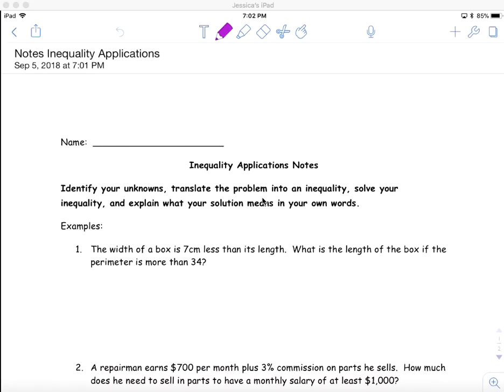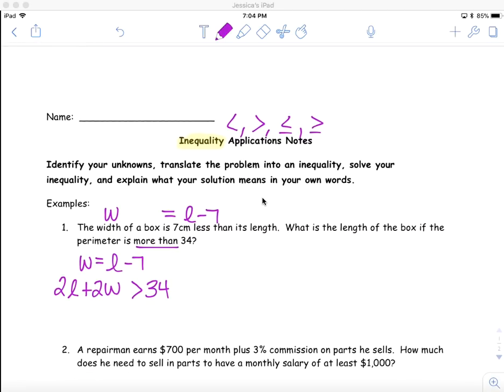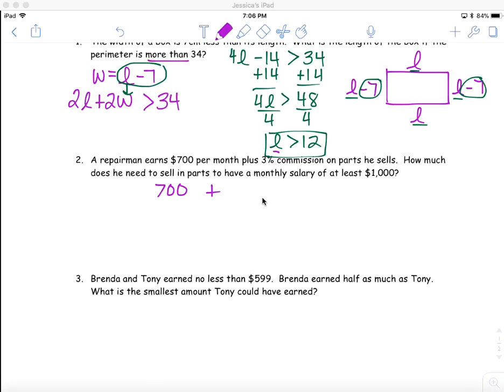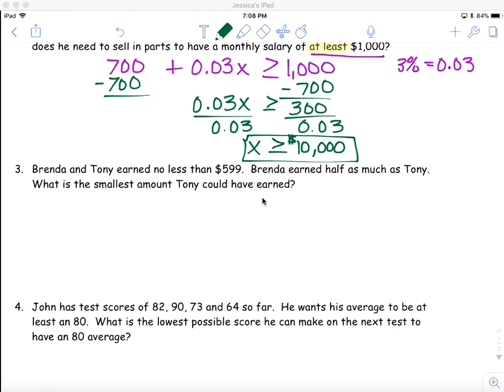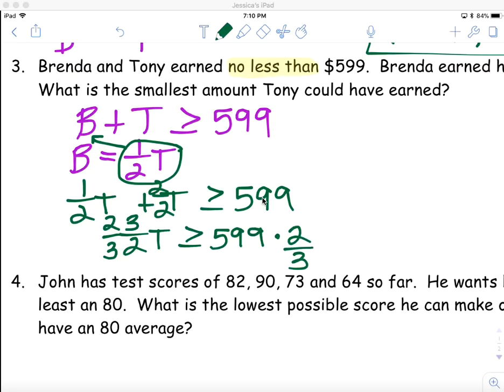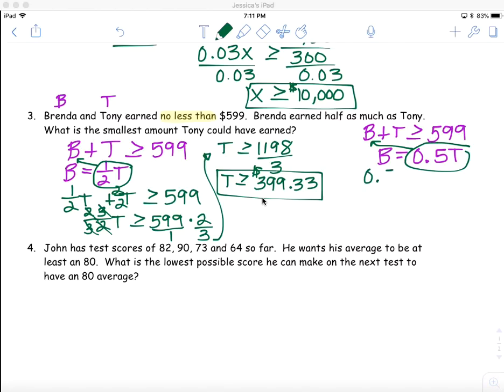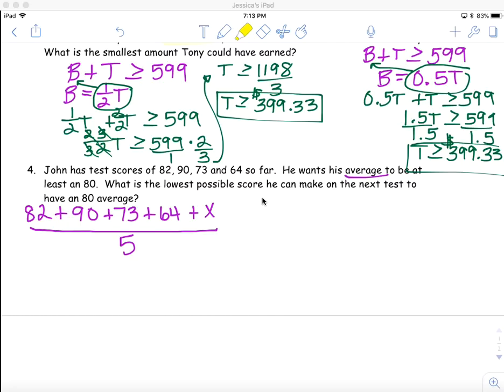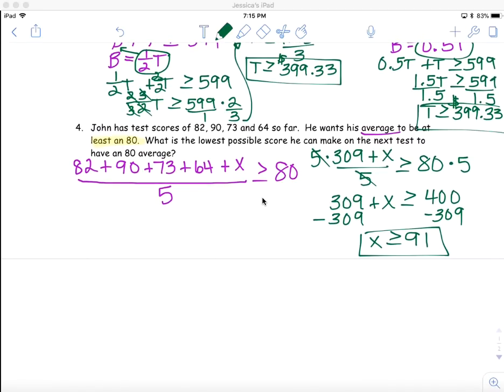1-5 Inequality Application Notes